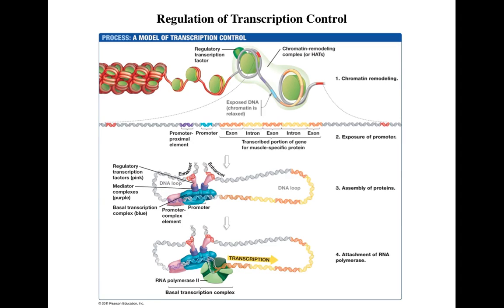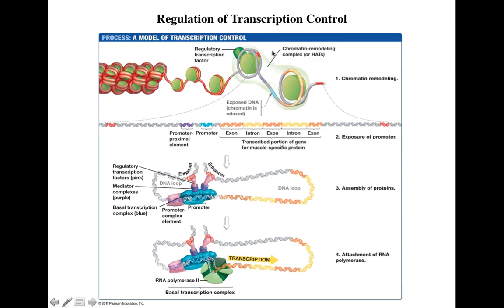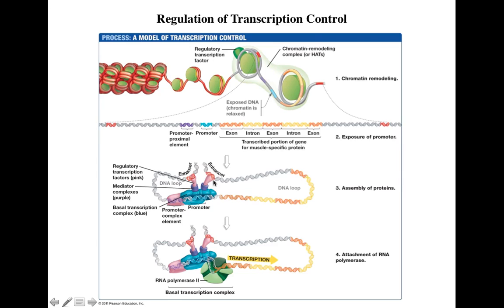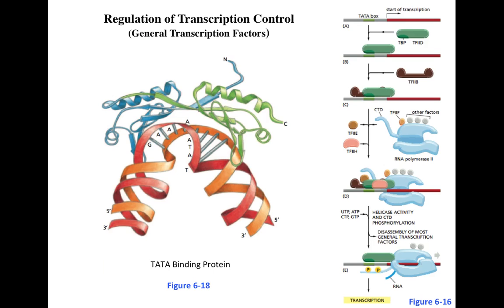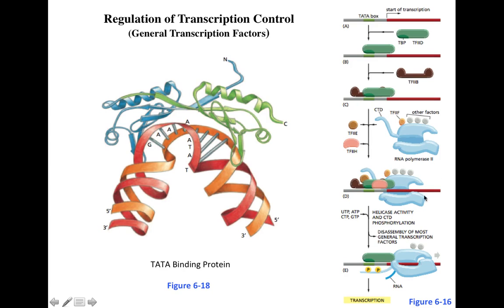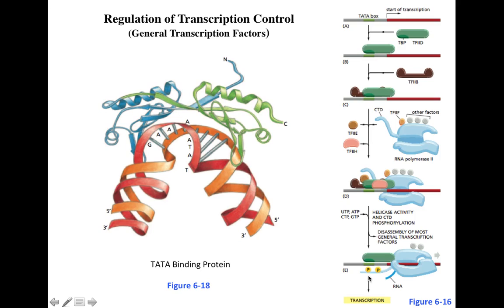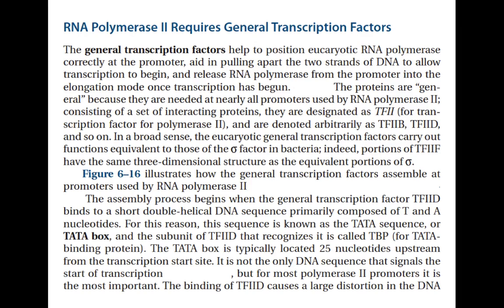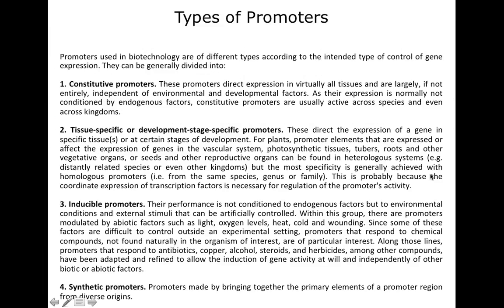Lecture 2 Regulation of Transcription control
The lecture talks about the regulation of transcription control. We will discuss the role of different General Transcription Factors.